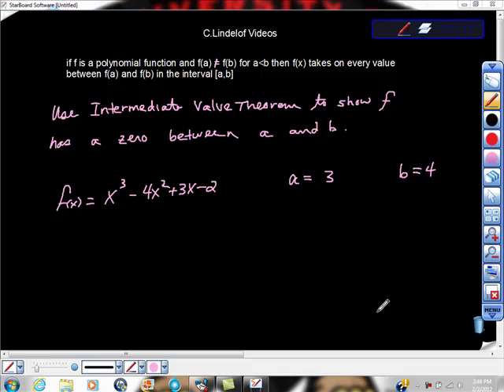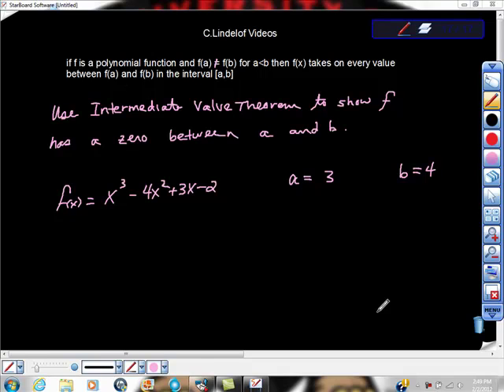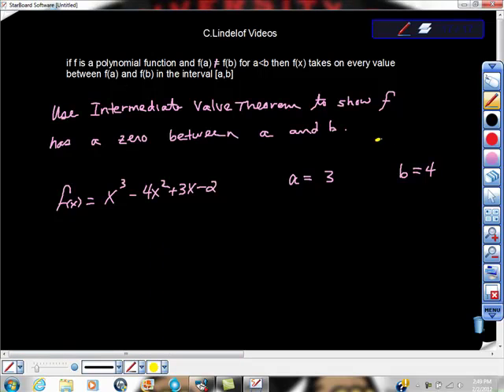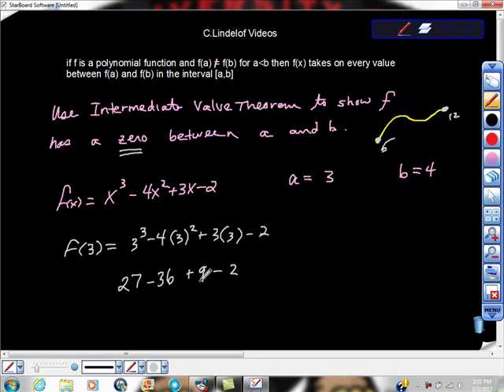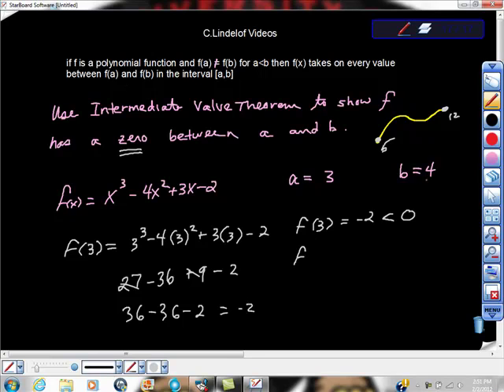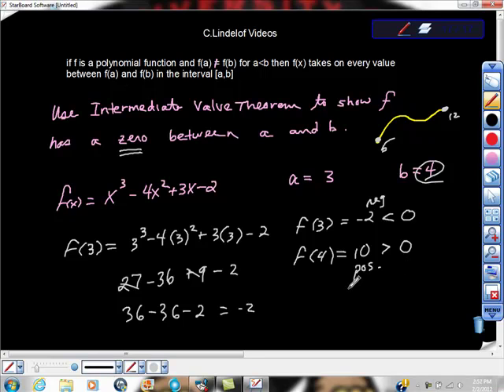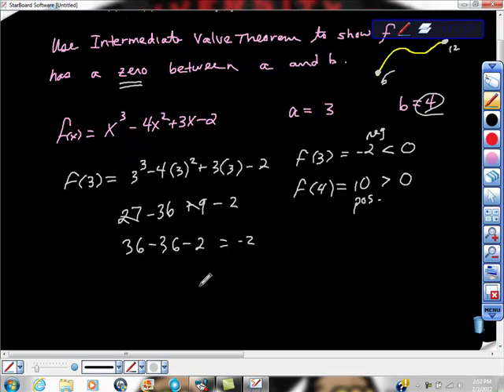Use Intermediate Value Theorem to Prove a Zero Between a and b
MATYH MADE EASY This tutorial shows how to apply intermediate value theorem to upper level maths.  This is one of the most important mathematic ideas.